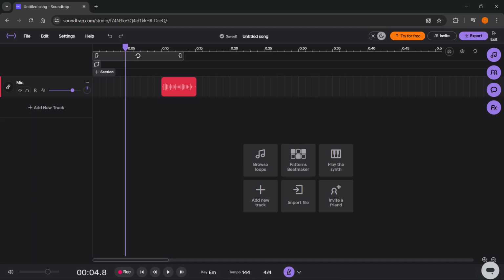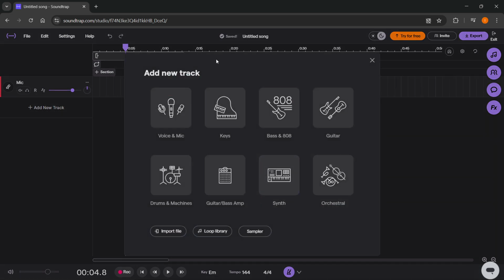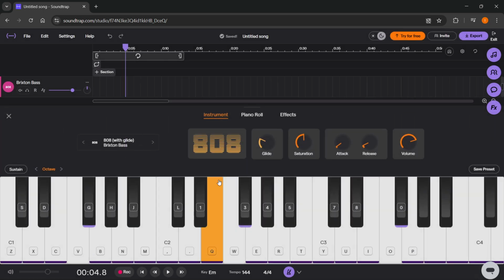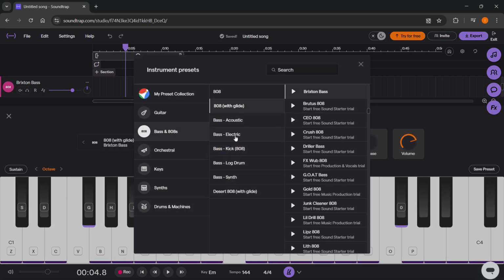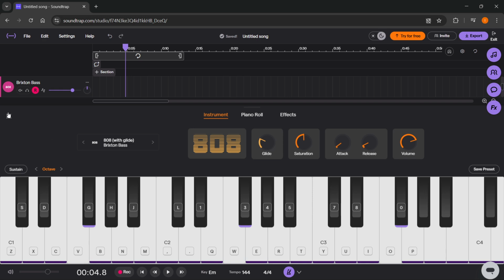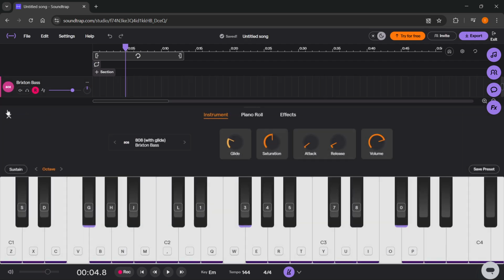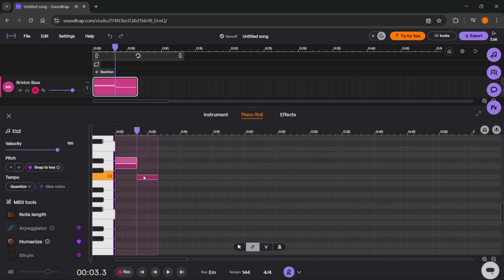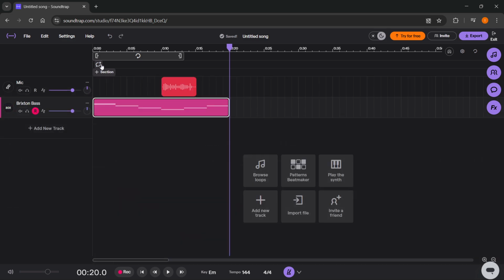How To ADD BASS In Soundtrap (QUICK & EASY) 2026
In this video, I'll show you how to add bass in soundtrap. This is a complete guide on how to add bass instruments and bass lines to your soundtrap project in 2026. If you've been trying to add bass to soundtrap and don’t know the correct steps, this is the video you need to watch!